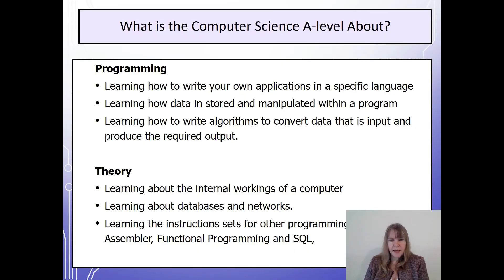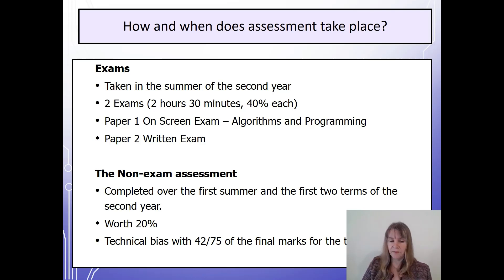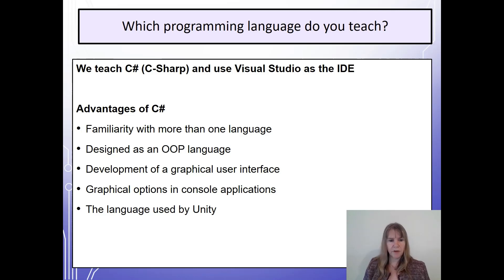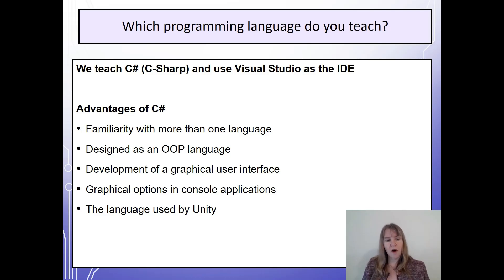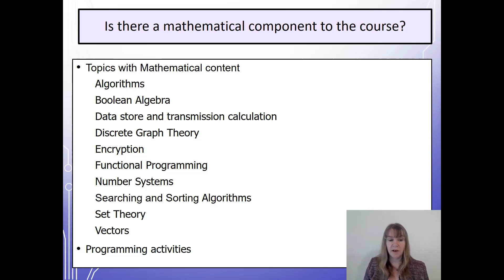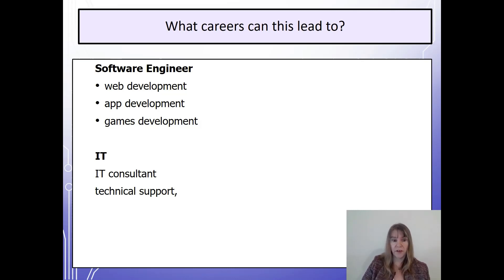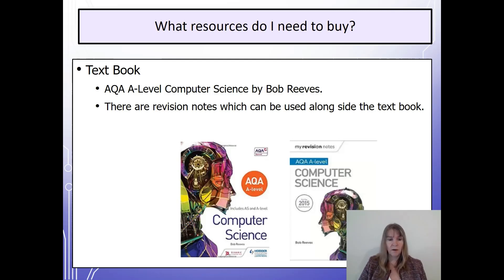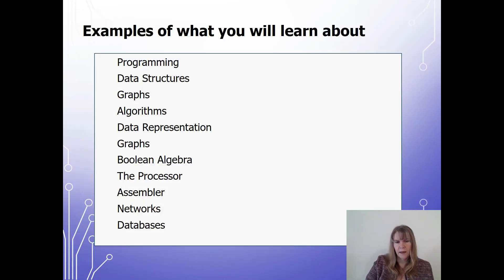Computer Science A Level at The Henley College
Teacher Andy Abraham explains more about the content involved in studying Computer Science at A Level.